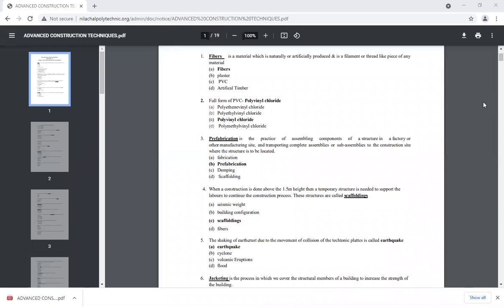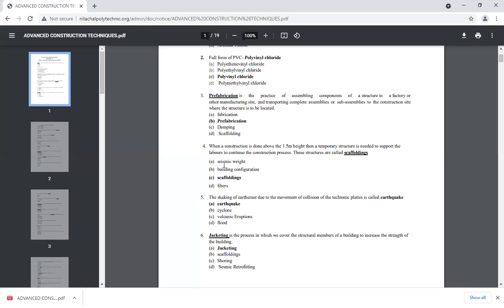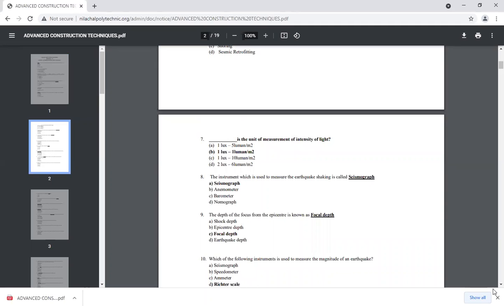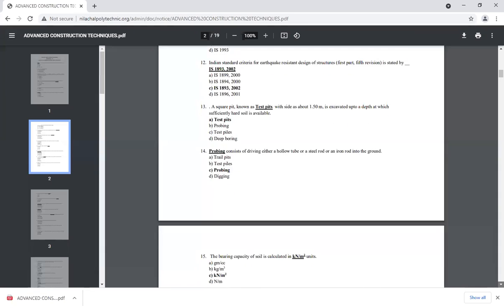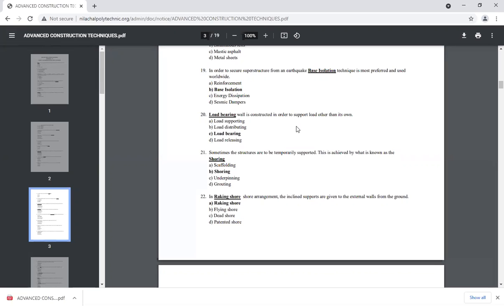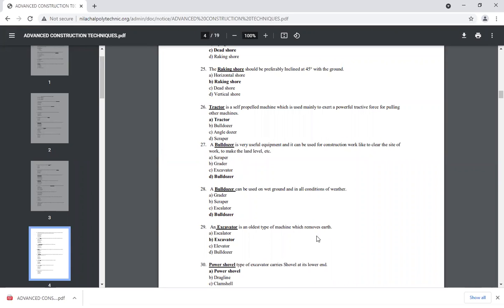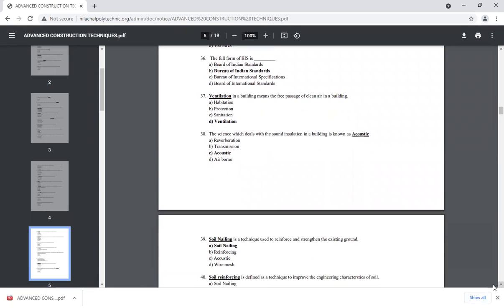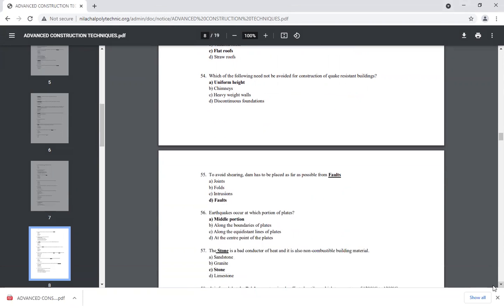ERDS objective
@ Seismograph APS